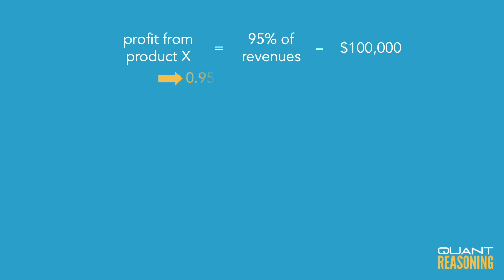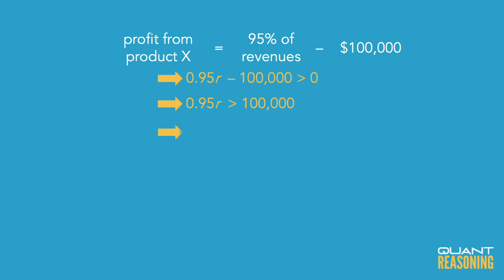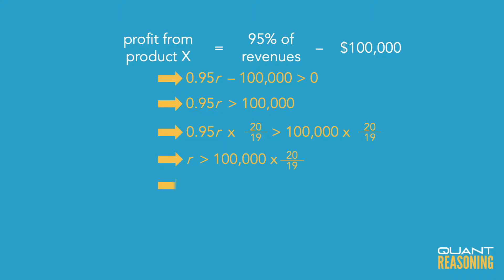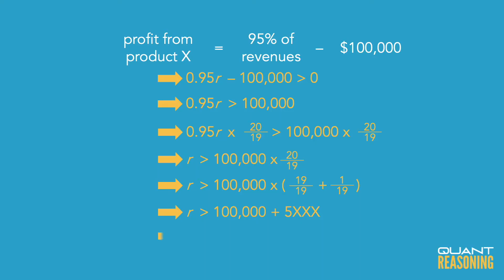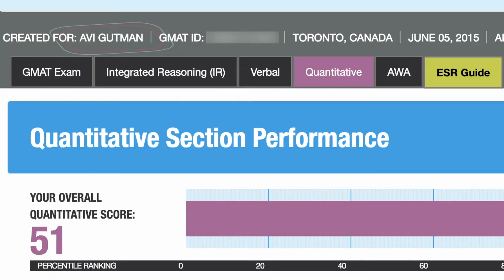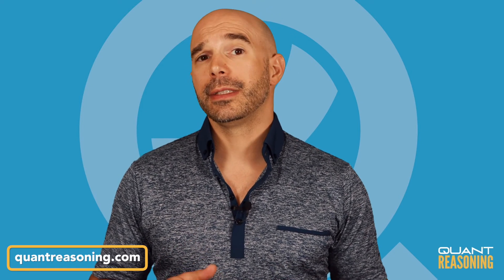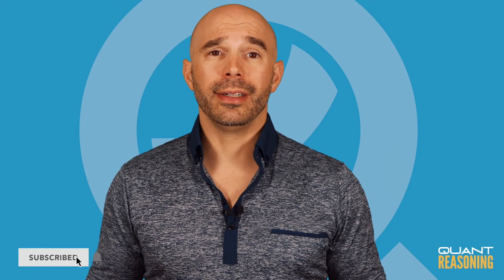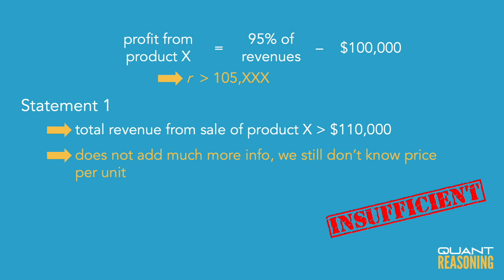Last year, a certain company began manufacturing product X and sold DS04409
GMAT DS04409

Last year, a certain company began manufacturing product X and sold every unit of product X that it produced. Last year the company's total expenses for manufacturing product X were equal to $100,000 plus 5 percent of the company's total revenue from all units of product X sold. If the company made a profit on product X last year, did the company sell more than 21,000 units of product X last year?

(1) The company's total revenue from the sale of product X last year was greater than $110,000.
(2) For each unit of product X sold last year, the company's revenue was $5.